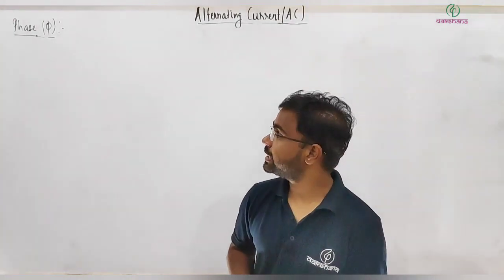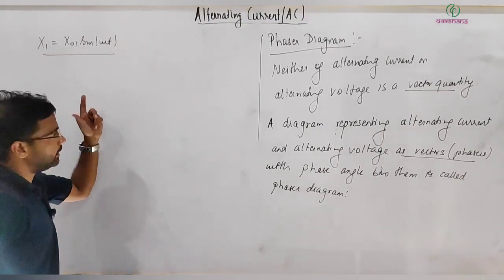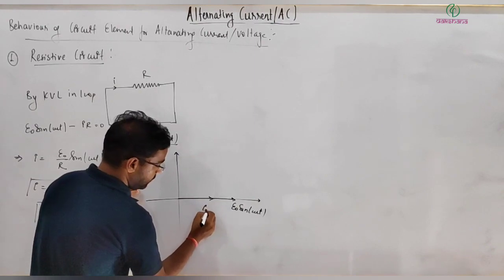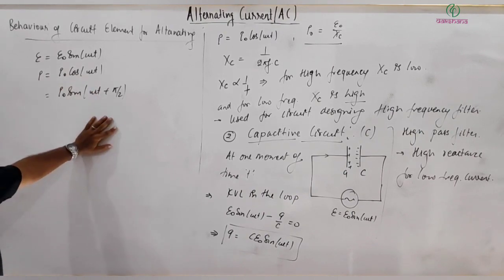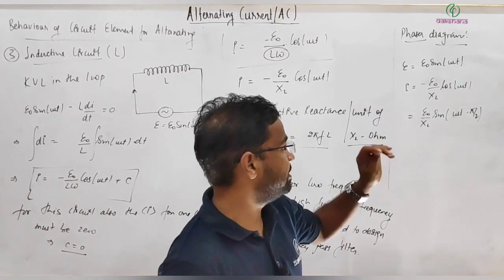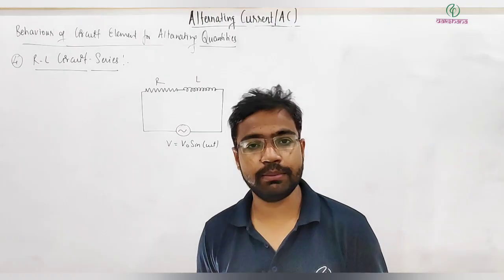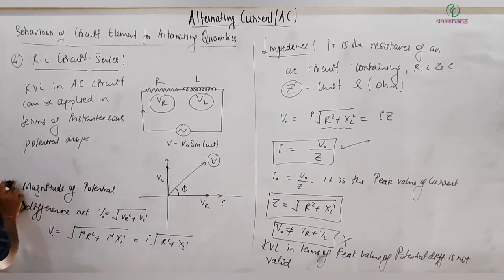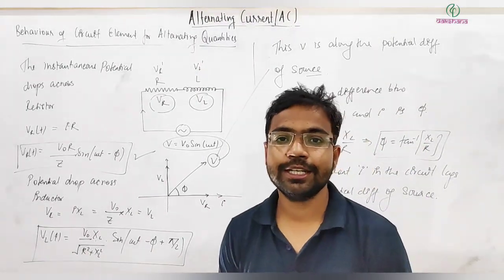JEE | Physics | Alternating Current | L02 | Devendra Kumar